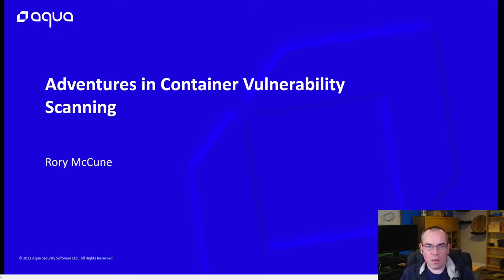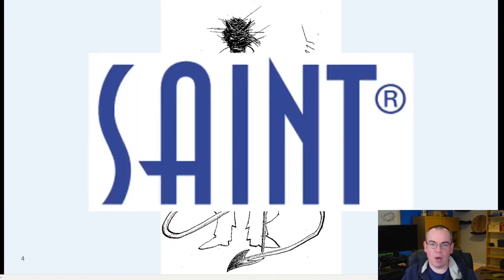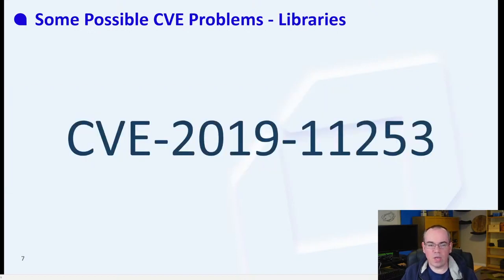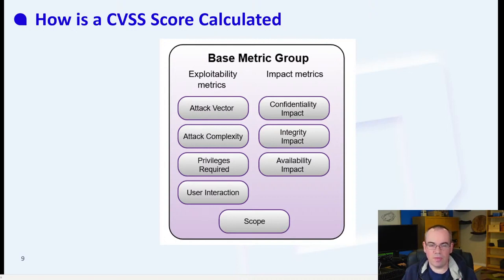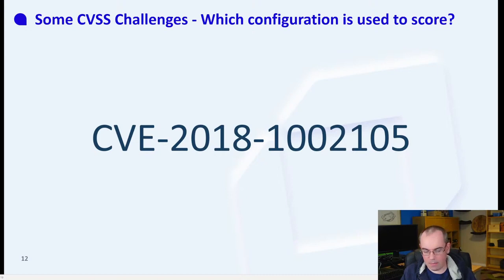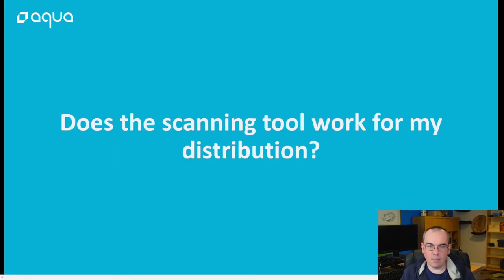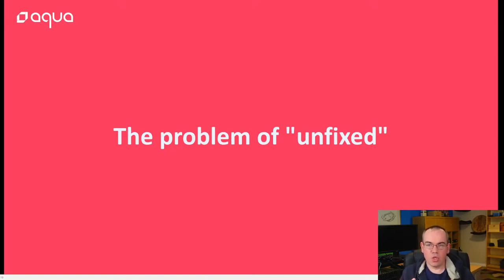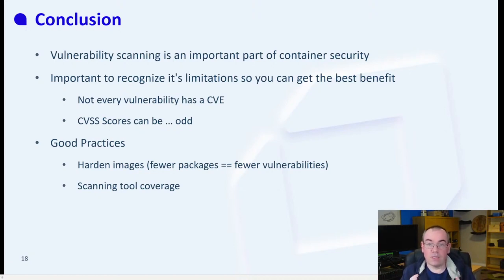Adventures in Container Vulnerability Scanning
Container vulnerability scanning is generally seen as an important security control and can seem like quite a mechanistic process, producing predictable results.

This talk will look at the details of how vulnerability scanners operate and explain how it’s not always as clear cut as it seems. We'll walk through how vulnerability scanners operate in general and specifically focus on container vulnerability scanning, so people can better understand how they work and how the information they provide can be interpreted.

Rory McCune (Aqua Security)